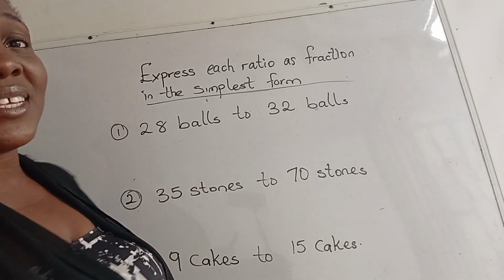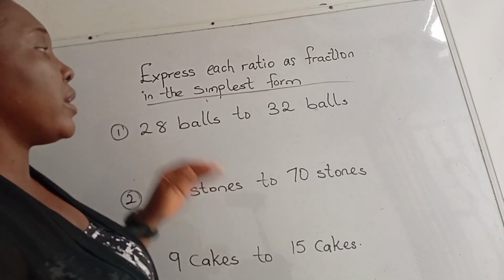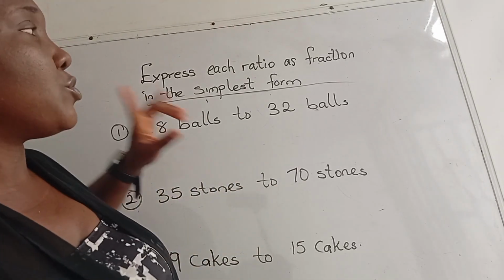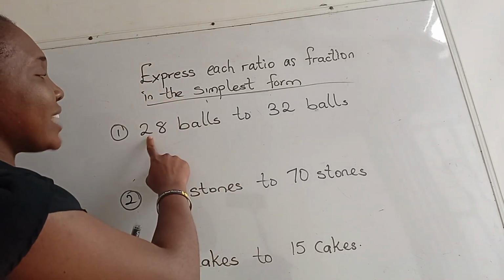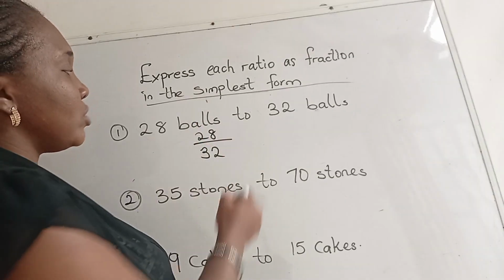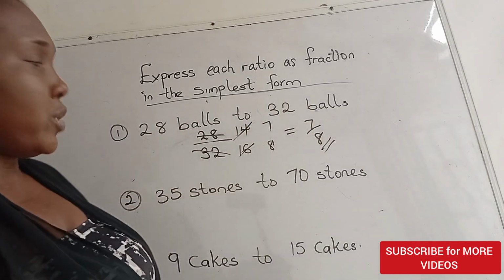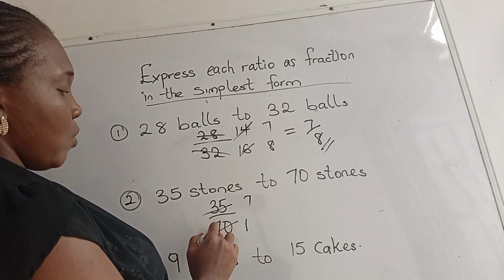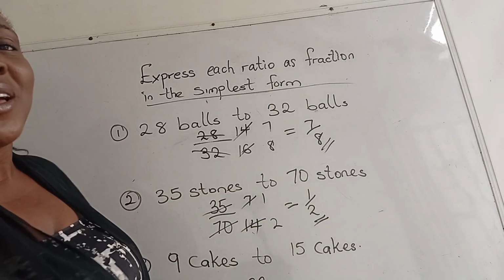Expressing Ratio as Fraction|Simplifying Ratio to Simplest Form of Fraction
Expressing Ratio as Fraction|Simplifying Ratio to the Simplest Form of Fraction